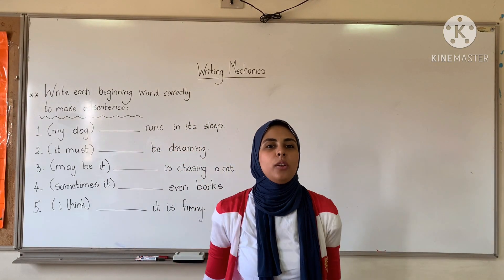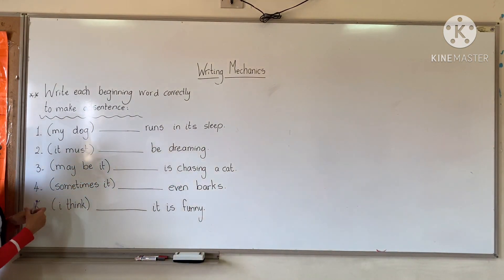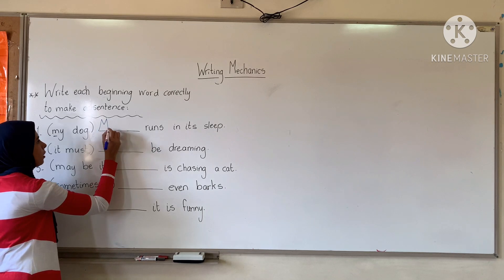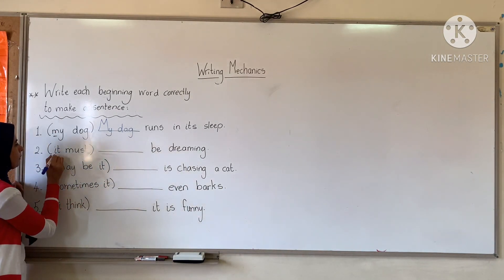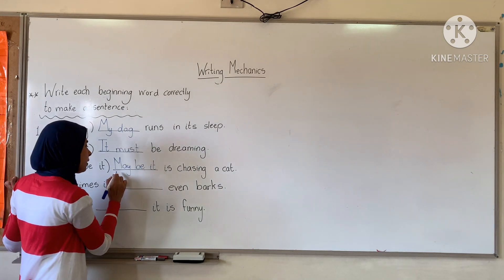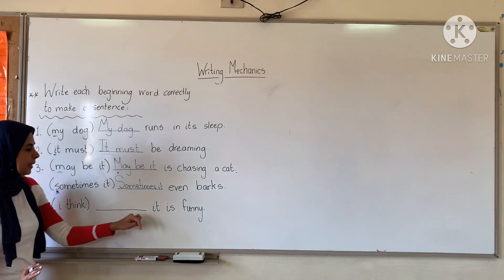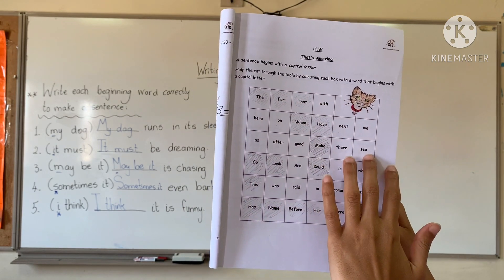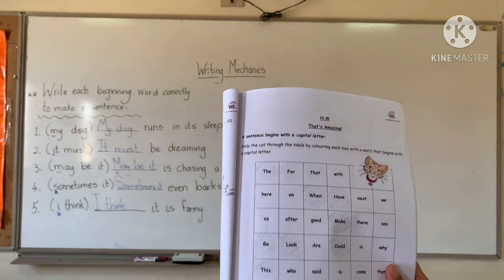Jr1 Writing Mechanics